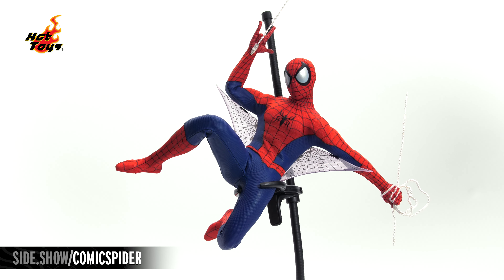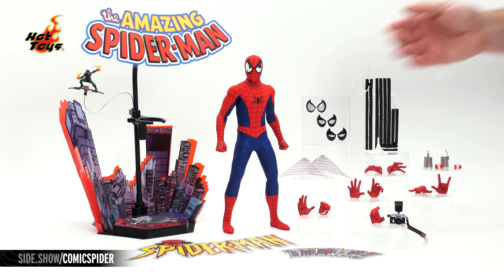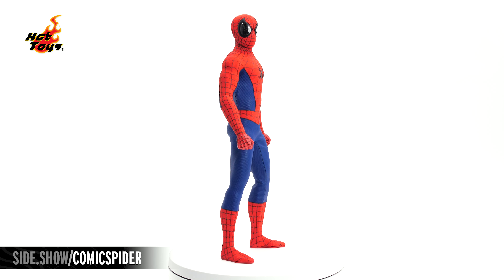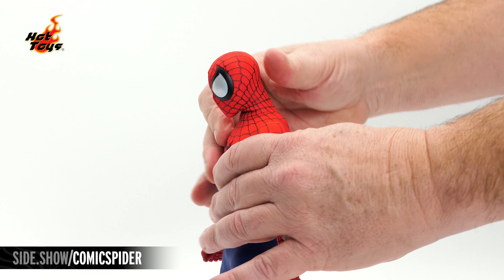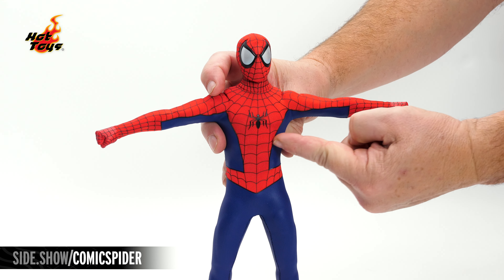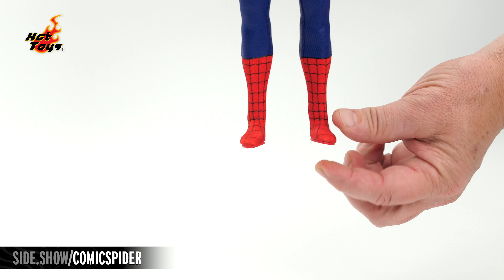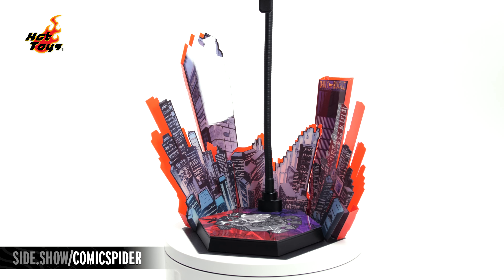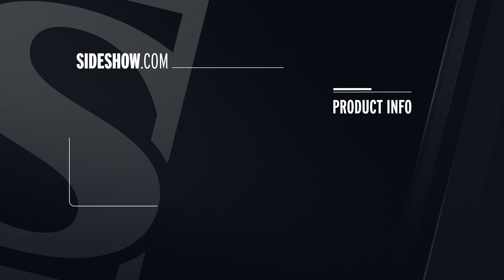Hot Toys Marvel Comics Spider-Man Figure Unboxing | First Look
Sideshow Collectibles and Hot Toys present the Hot Toys Hot Toys Marvel Comics Spider-Man Figure Unboxing. Here is the FIRST LOOK at the unboxing and review experience for all Classic Marvel Comics Spider-Man fans!

Fans of Marvel’s original wall-crawler, now is your time to swing into that RSVP button! A new Spider-Man Sixth Scale Figure from Hot Toys and Sideshow, inspired by the web-slinger’s Marvel Comics appearance, will soon be available for pre-order — but only if you RSVP first!

A limited amount of pieces will be available through Sideshow.com starting Wednesday, December 20, 2023. After the RSVP pre-sale ends, the Spider-Man Sixth Scale Figure will be offered to non-RSVP customers on a first-come, first-served basis. Keep in mind the RSVP pre-sale will only last an hour!

Don’t miss out! These ultra-limited Spider-Man items will be offered to customers on Sideshow’s RSVP list first. RSVPing is completely free and ensures you’re the first to know when an item is available for purchase. RSVP early to get the best chance to pre-order.

The Spider-Man Sixth Scale Figure releases for special RSVP pre-order on Wednesday, December 20, 2023 at 9 AM PT until 10 AM PT.

Any remaining pieces will be available for pre-order after the RSVP pre-sale has ended.

The Spider-Man Sixth Scale Figure pays homage to the friendly neighborhood hero’s initial appearances in Marvel Comics — right down to the webbed blue and red suit! Plus, a comic book art-inspired diorama figure stand allows you to create a whole range of dynamic displays for this highly poseable Spidey action figure as if he were swinging right out of the pages of your favorite comic book.

The Spider-Man Sixth Scale Figure by Hot Toys also features a Green Goblin miniature, Spidey’s signature web-wings, Peter Parker’s camera, web-shooter effects with webbing accessories, plus a whole slew of interchangeable hand parts and eye pieces so your Spider-Man action figure can reflect the hero’s expressive persona.

RSVP today so you have a better chance at pre-ordering this limited-quantity Spider-Man sixth scale figure!

Timestamps
0:00 - Packaging/Contents
1:05 - Figure Overview
1:42 - Articulation
3:07 - Accessories
3:53 - Poses